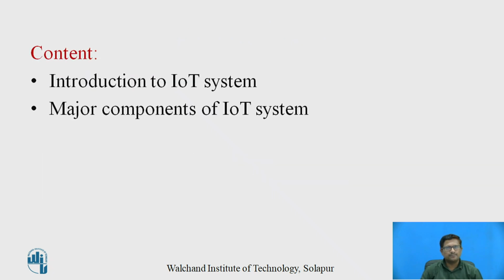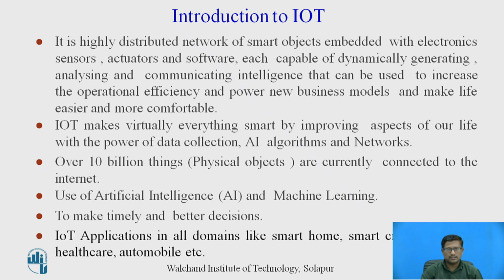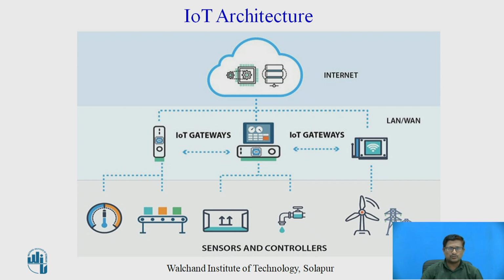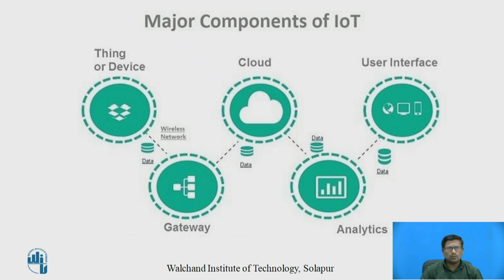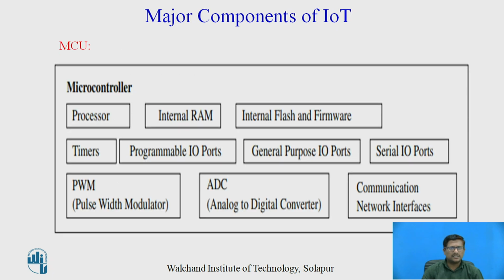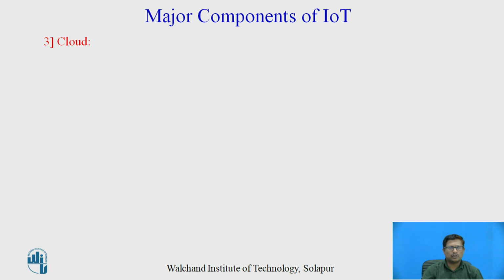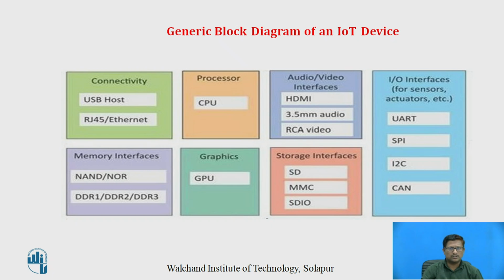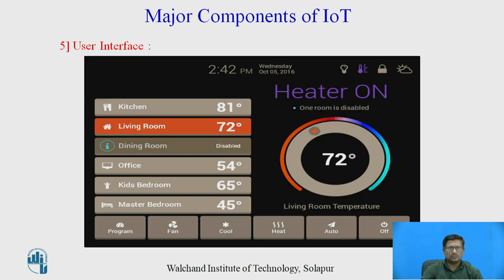Major Components of IoT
Mr. S. P. Swami
Assistant Professor,
E&TC Engg. Department,
Walchand and Institute of Technology, Solapur